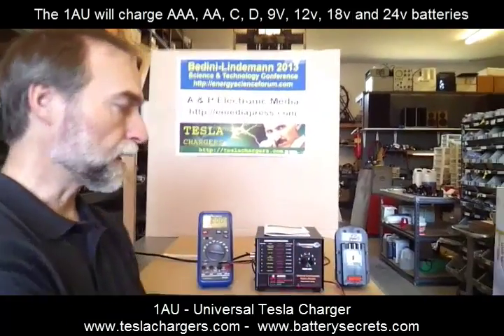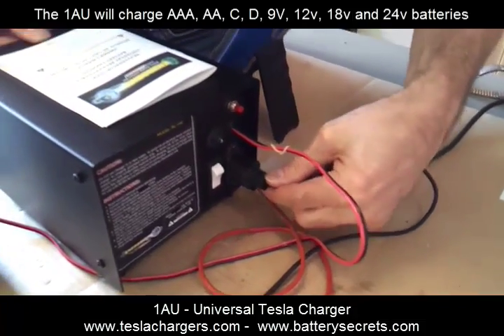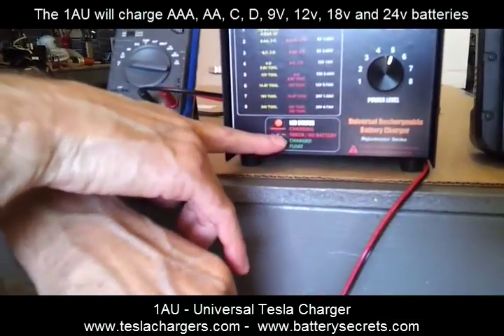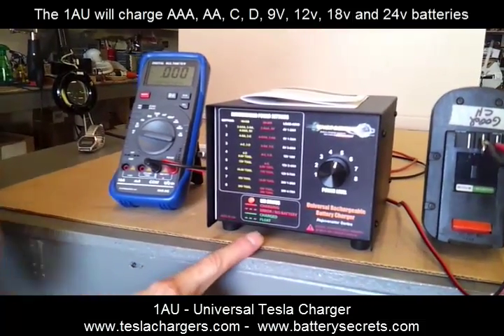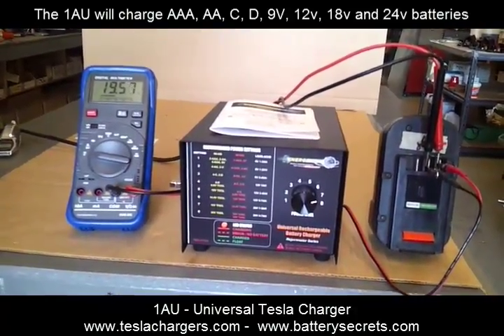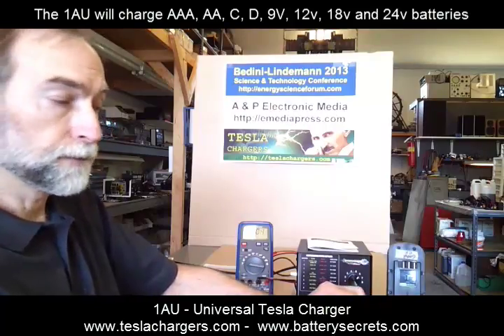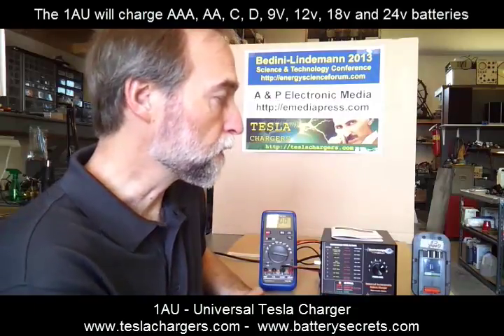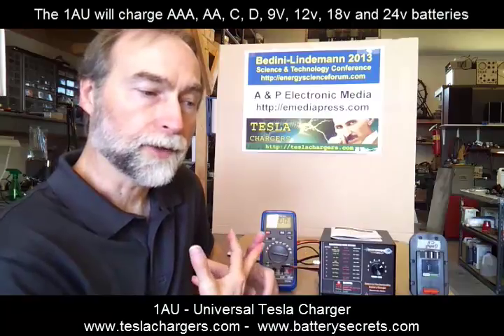Tesla Chargers 1AU - Univeral Charger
The 1AU is the only true universal battery charger/rejuvenator in the world. This charger-rejuvenator can charge AAA's, AA's, C's, D's, 9v, 12v, 18v, and 24v batteries. It will charge lead acid batteries, nicad and nickel metal hydrides. Many people are starting battery rejuvenation businesses around this charger such as rejuvenating and extending the life of tool batteries.

If you want to learn more about the battery chemistry and specific rejuvenation methods that allow you to nurse dead batteries back to life, get a copy of both Battery Secrets and Battery Rejuvenation